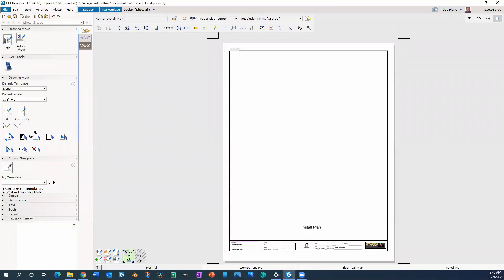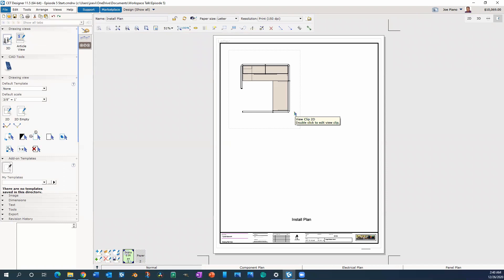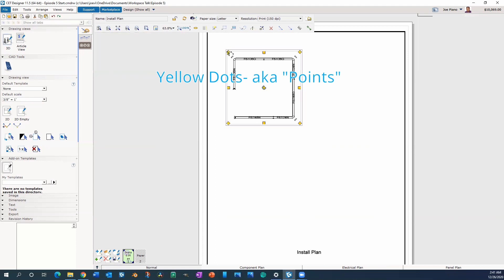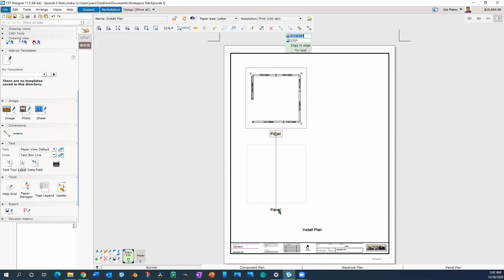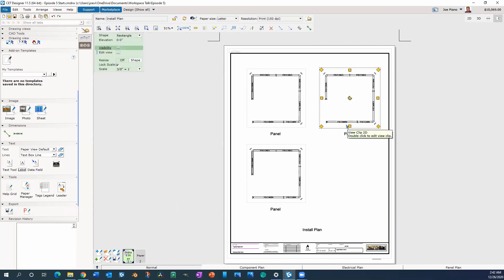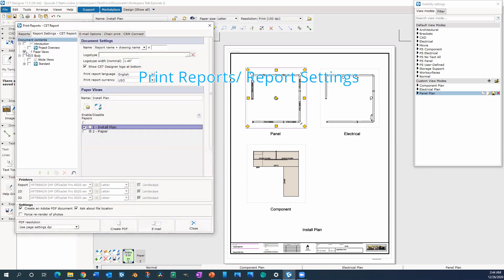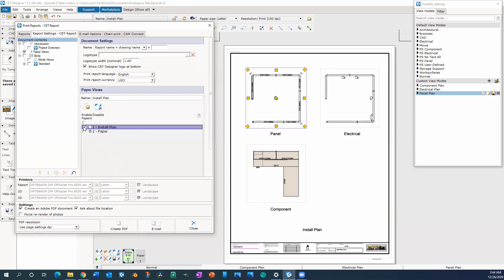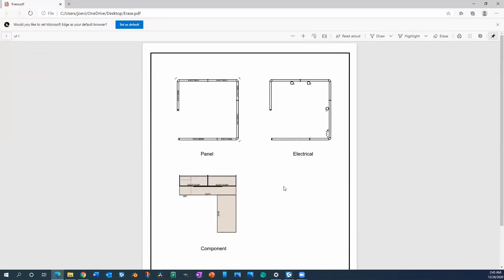CET Designer - Episode #5 - Creating a 2D View / Printing Install Plans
Please watch Episodes 1-4 before viewing. These Tutorials showed the basics of creating Install Drawings. Hopefully, you will have created your own template/seed drawing by importing your existing Autocad Template into Paper View and Assign Fields and placed text.
After you have learned how to Create Custom Categories and assign them to text and symbols
you can create Custom Views which would be your Panel, Electrical & Component Plans.
Next, we went over Exporting and Importing the Custom View Modes so that you can share them
with the Design Group.

In episode 5 we will use your template that you have created! We will cover the 2D View (View Clip 2D). Plus the Print settings so that you can create your first Install Plan Set.